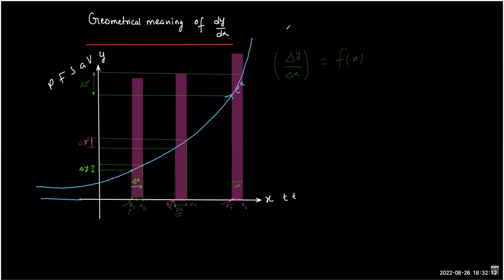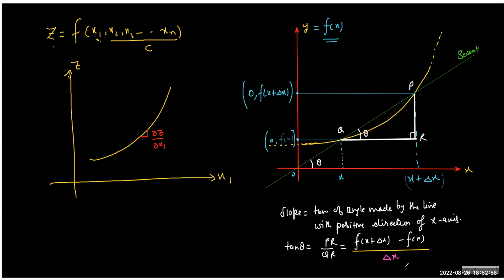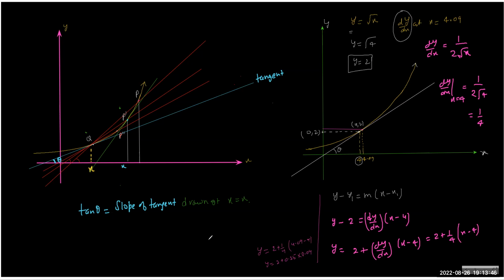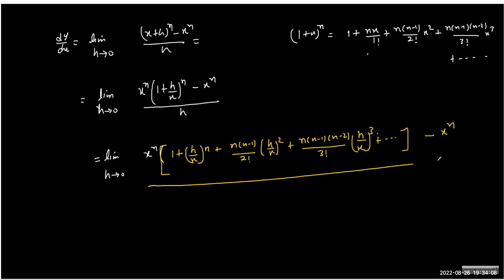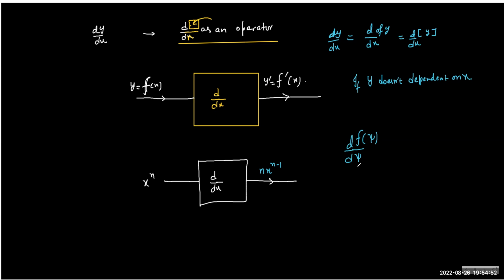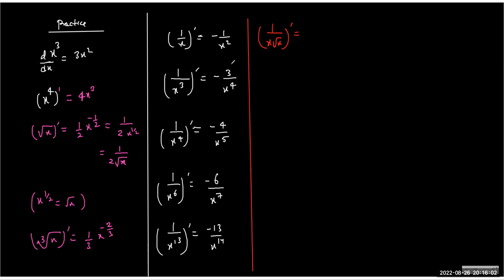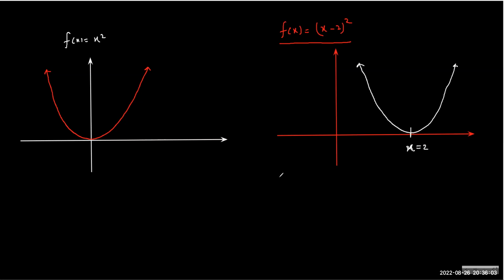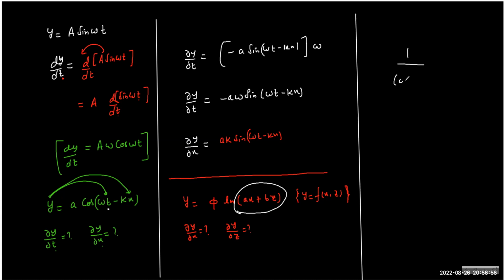mathematical tools lec 6